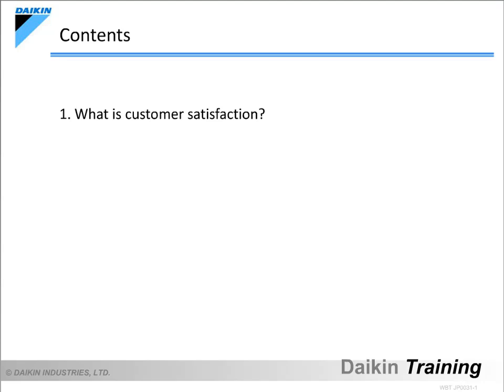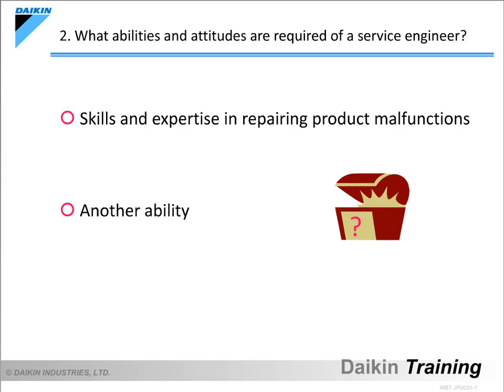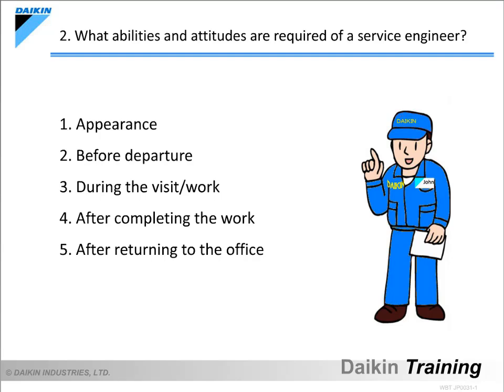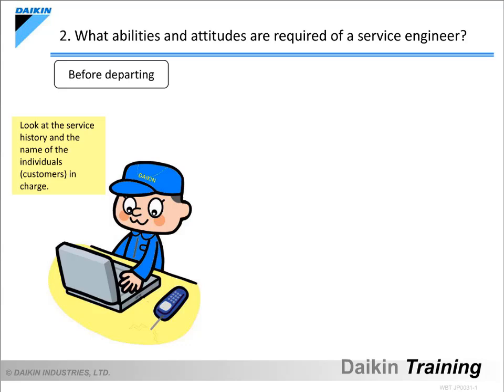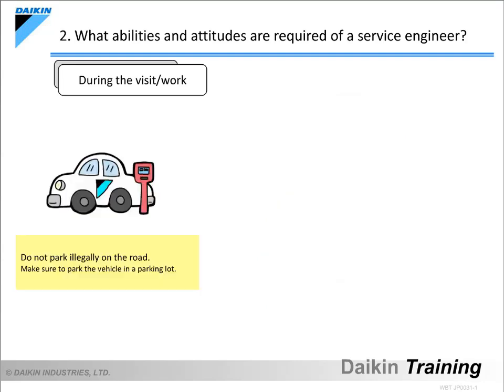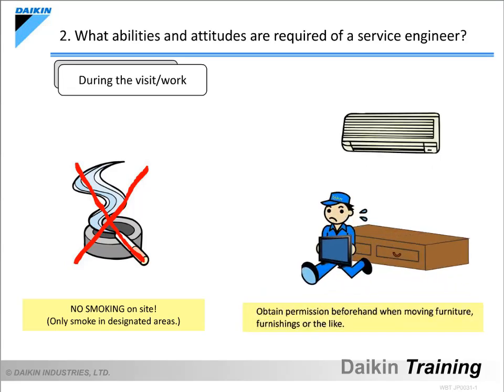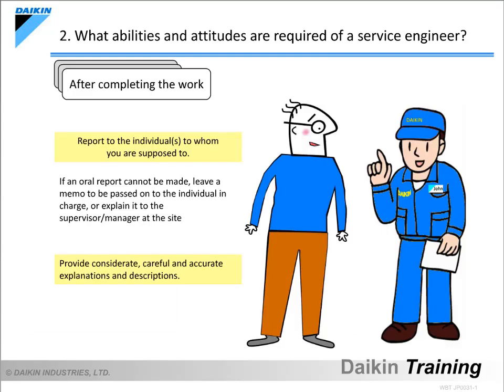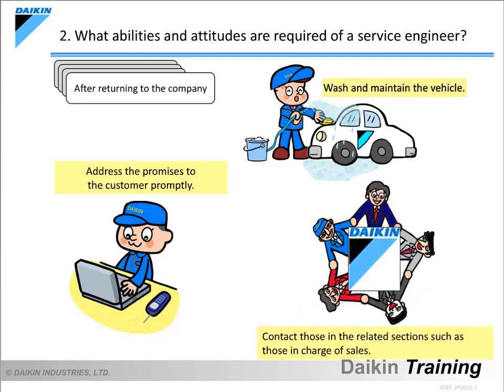Customer Satisfaction for Service Engineers in Air Conditioning